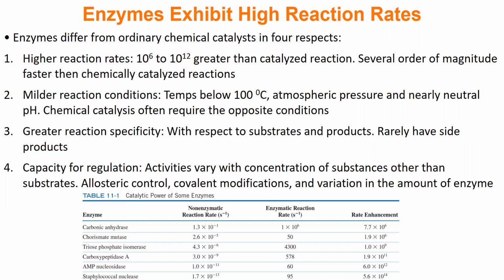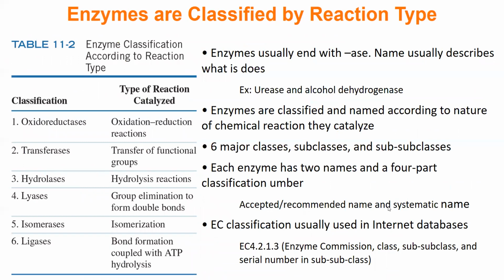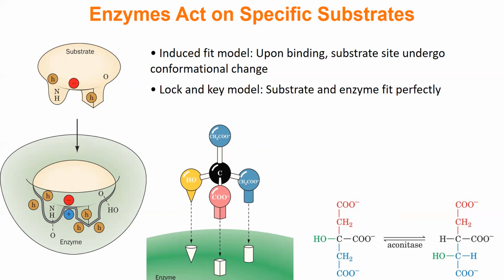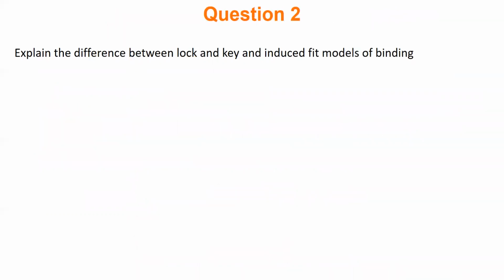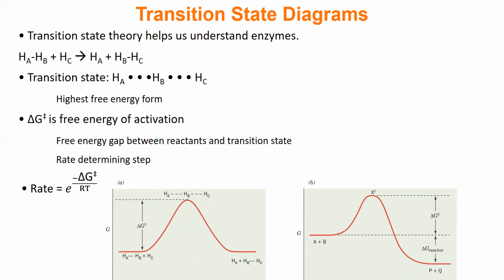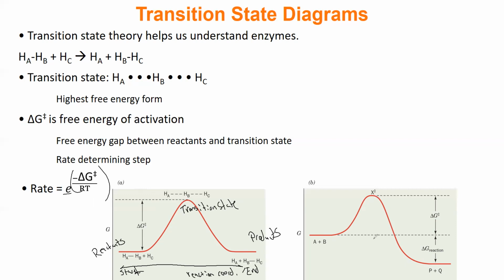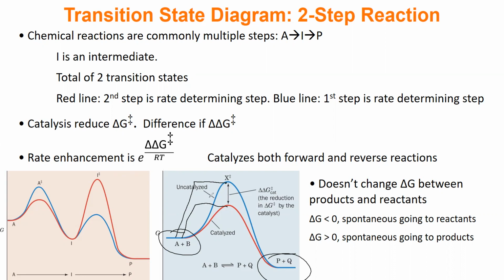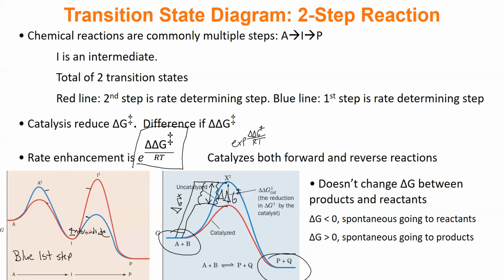BC 4-16 Lecture